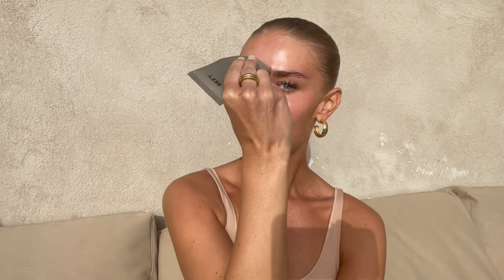INTRODUCING REFY GLOW COLLECTION | JESS HUNT UPDATED GRWM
Our founder Jess Hunt's everyday glowy makeup routine, using the new REFY Glow Collection.